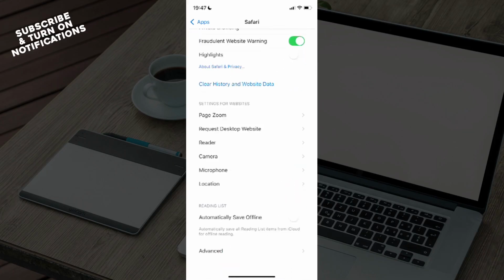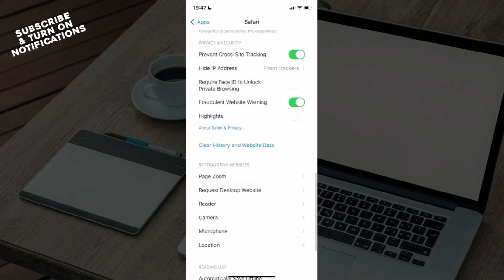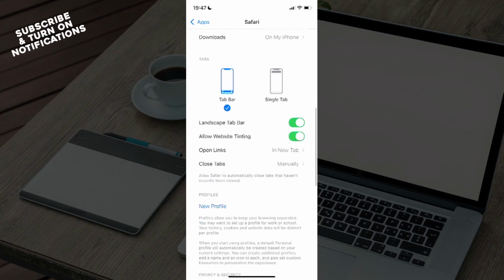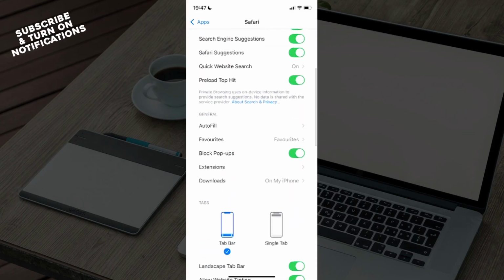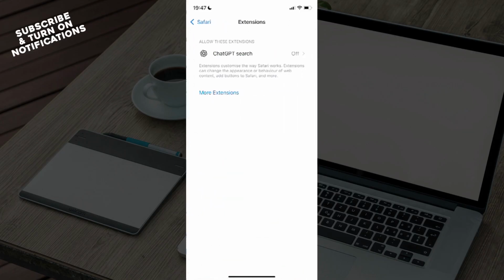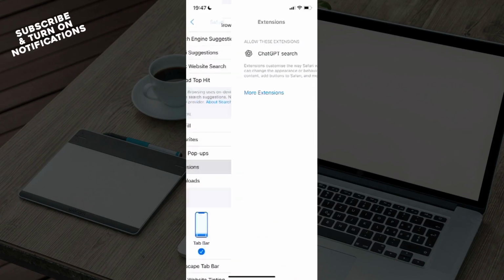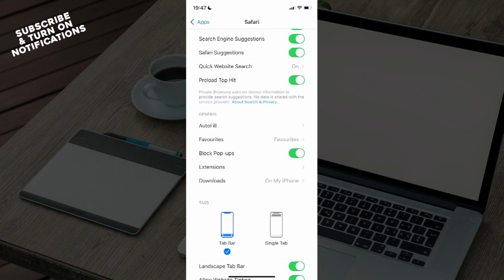How To Fix Safari Not Loading Images on iPhone (Quick Tutorial)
In this video I will show you How To Fix Safari Not Loading Images on iPhone. It would be good if you watch the video until the end so that you don't miss important steps.